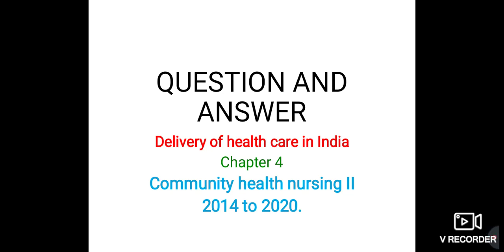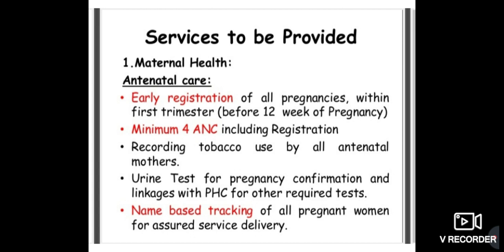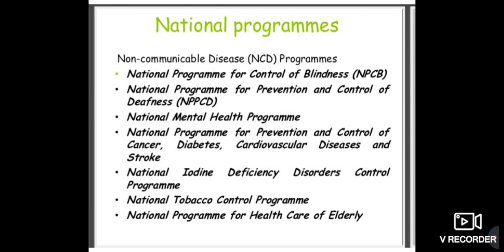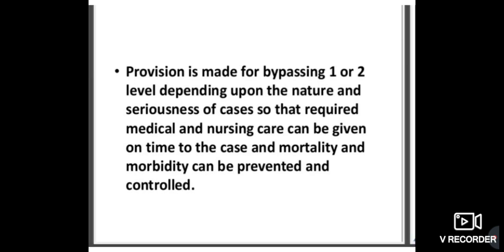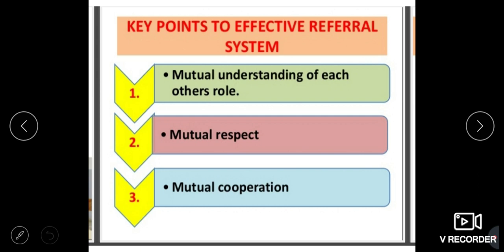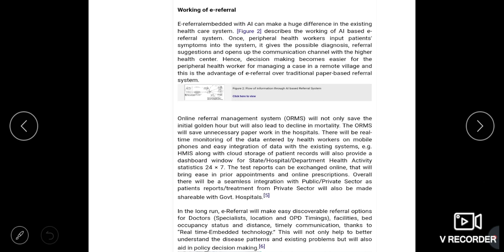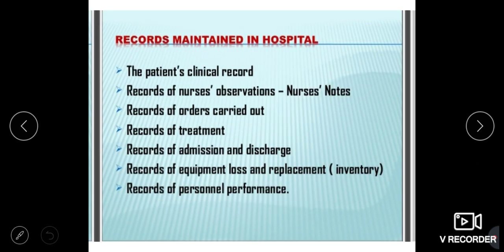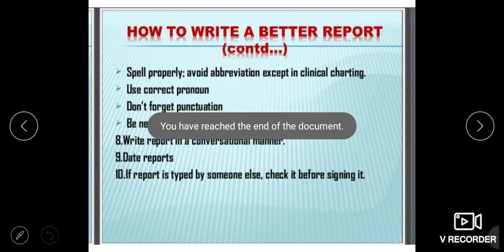Q &A ;delivery of health care in India (4th yr Bsc nursing).Community health nursing II( 2014 to 20)